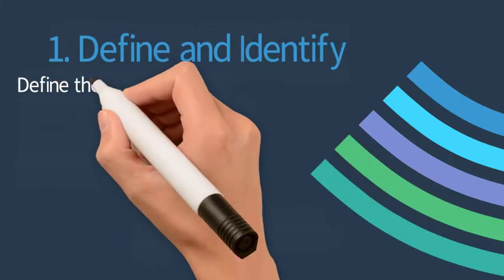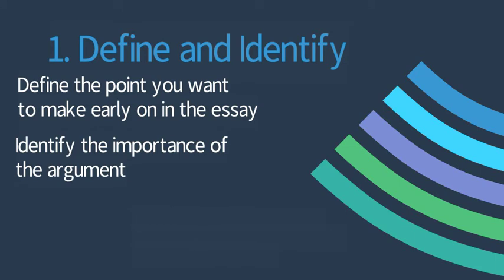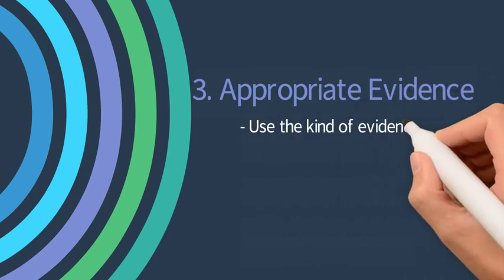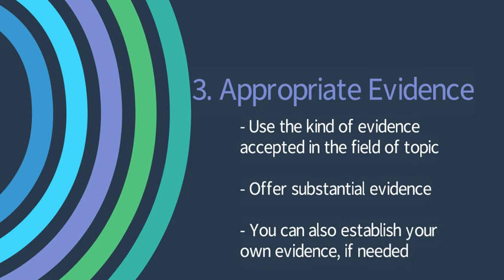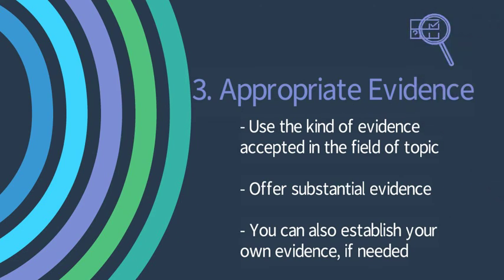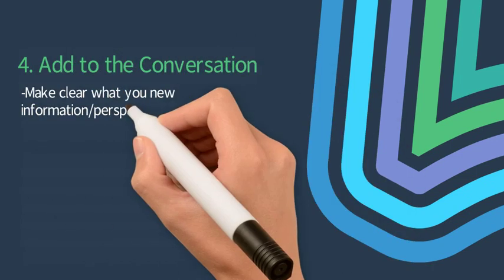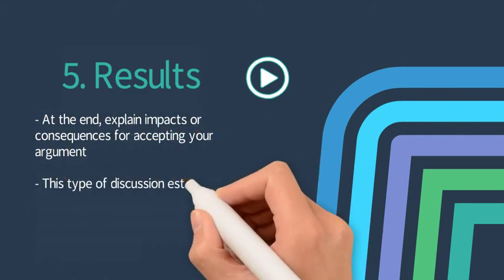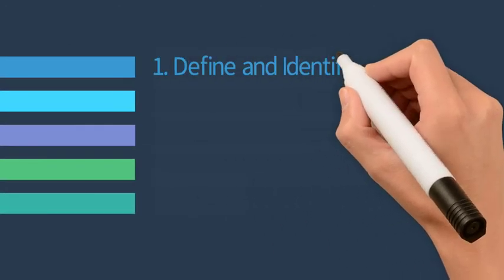5 Tips for Writing an Argumentative Research Essay